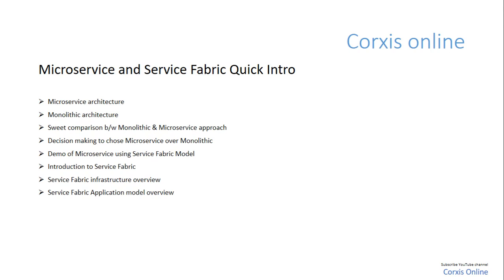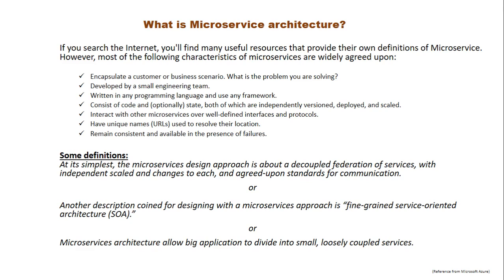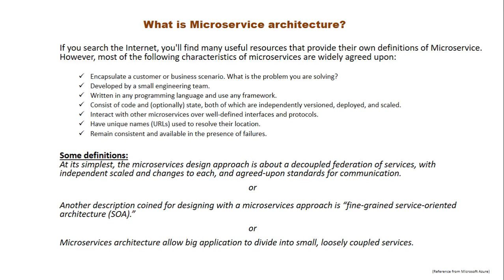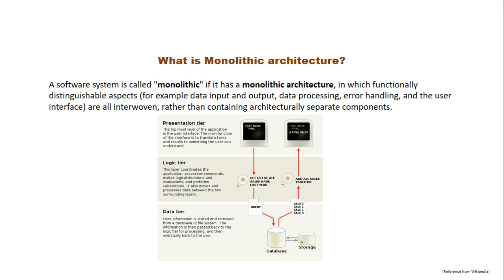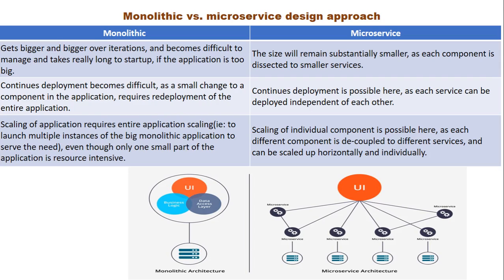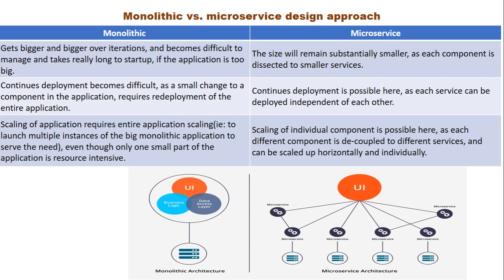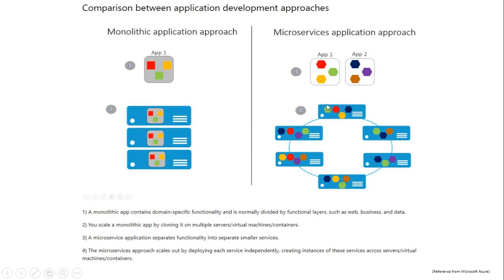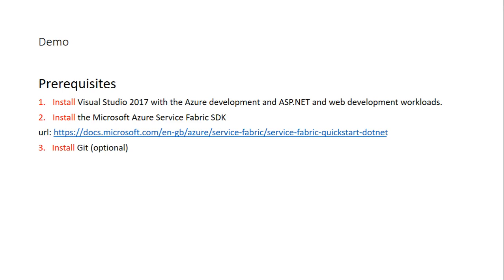Introduction to Microservices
Overview short videos on Microservice and Monolithic architecture.  Clearing and understanding basic concepts.